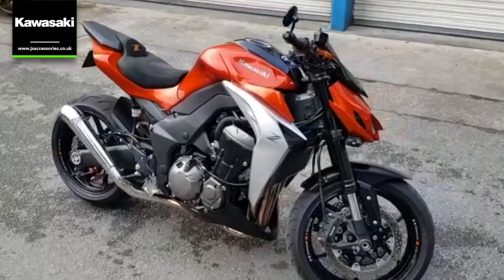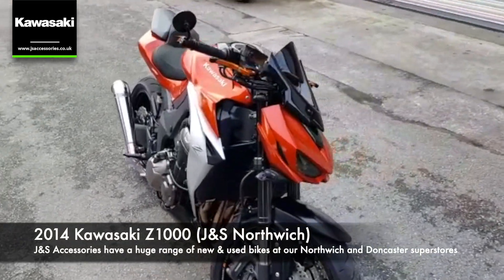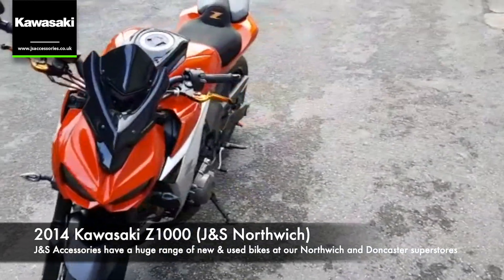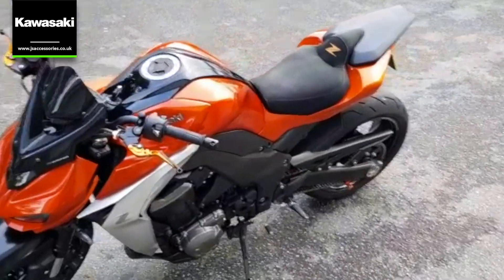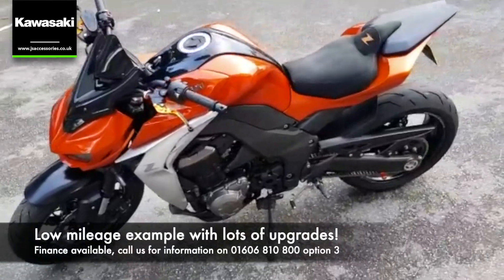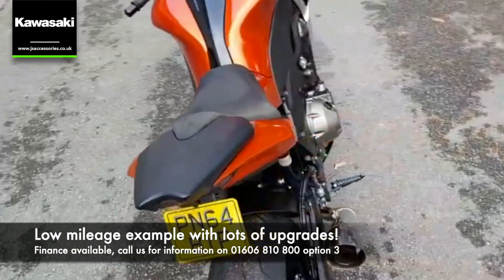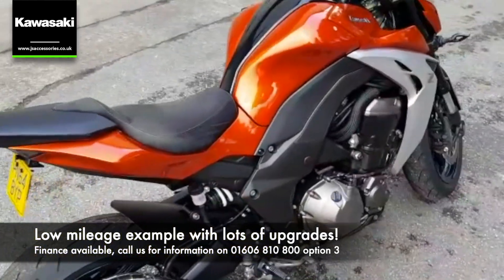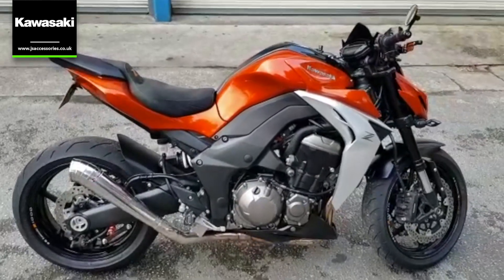Fresh in stock! - Customised Kawasaki Z1000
Take a look at this fresh looking 2014 Kawasaki Z1000. It has lots of upgrades and very low mileage and looks and sounds the part. Fresh in stock at our Northwich store. Give us a shout for more details. Finance available.